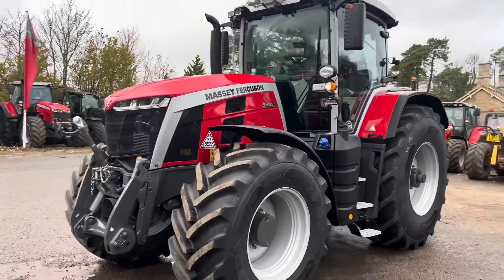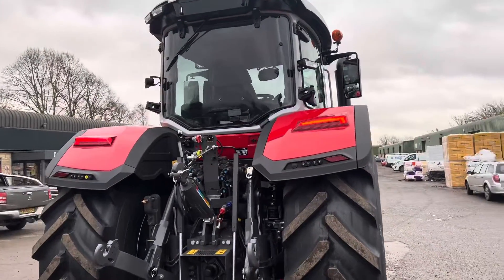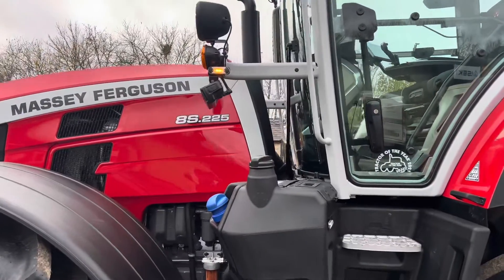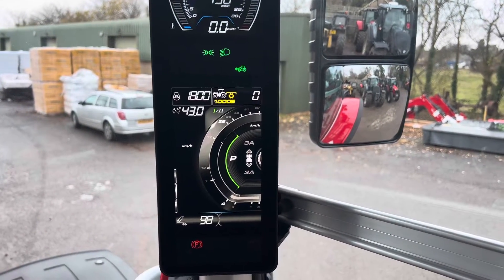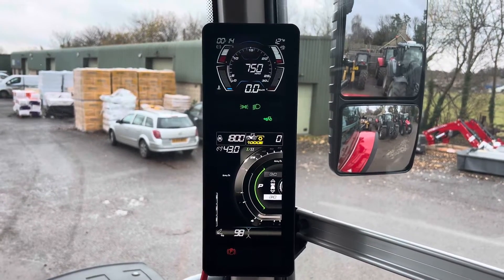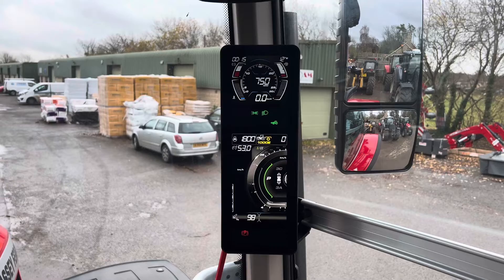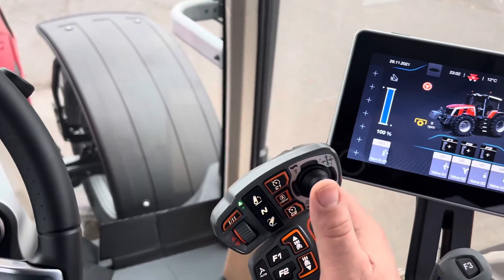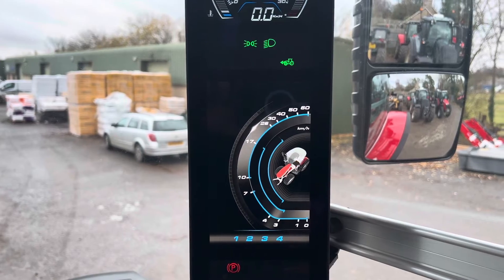Massey Ferguson 8S Dyna 7 transmission tutorial